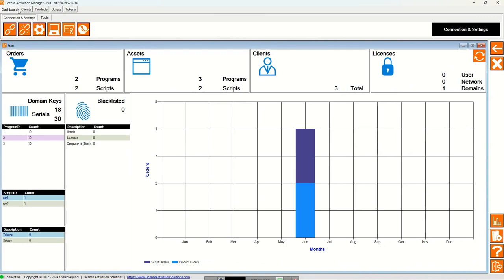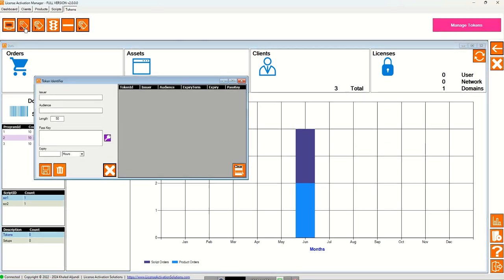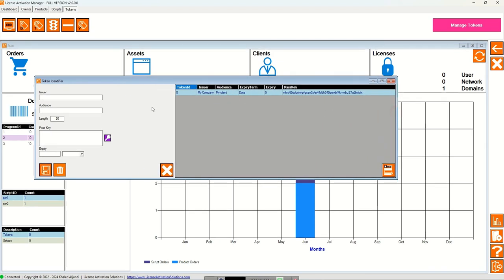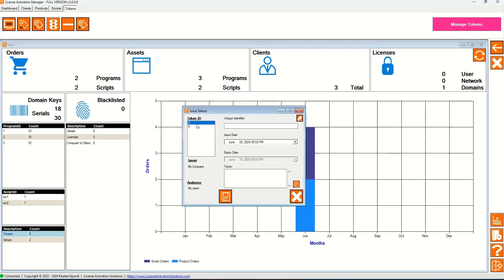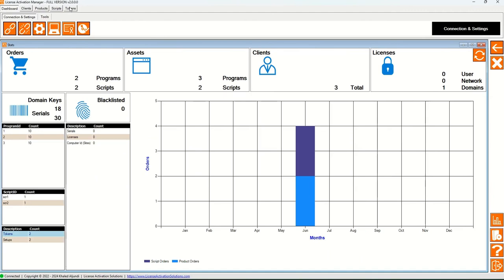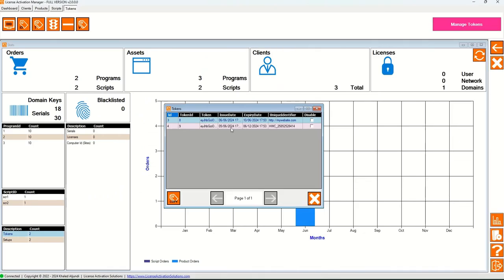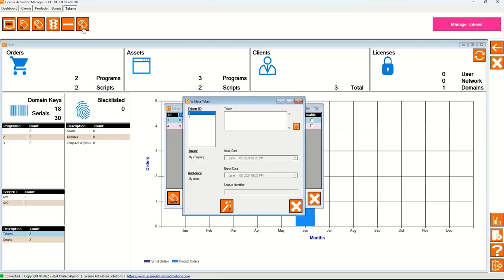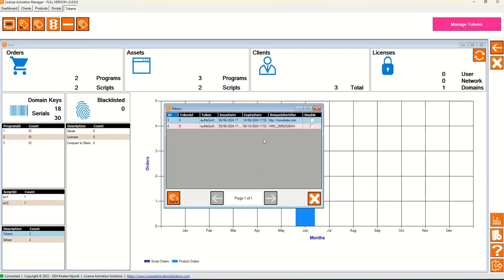License Activation Manager - Token Managment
In this video we look at the token management feature available in license activation manager. The token system is another way of issuing licenses using tokens.

New version of this software includes a new feature!
Token web licensing is now available - check out this video